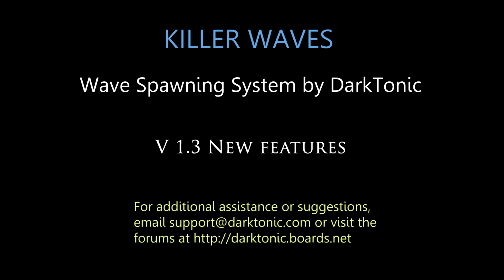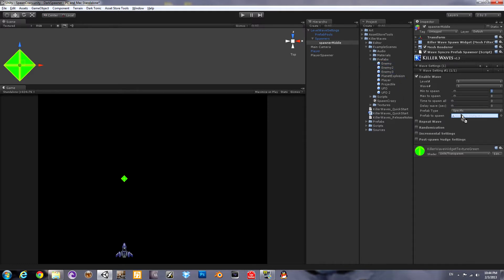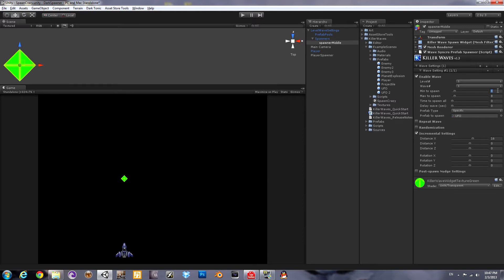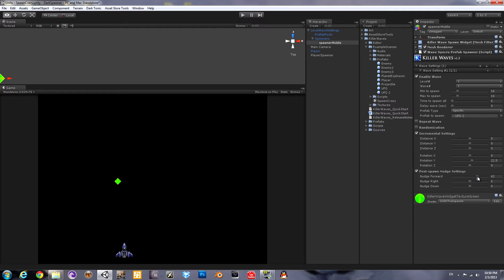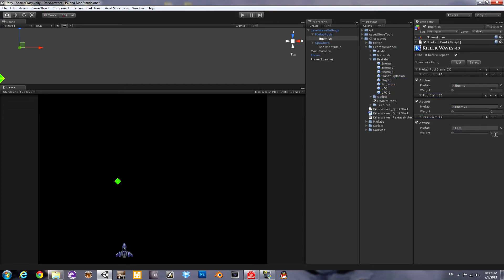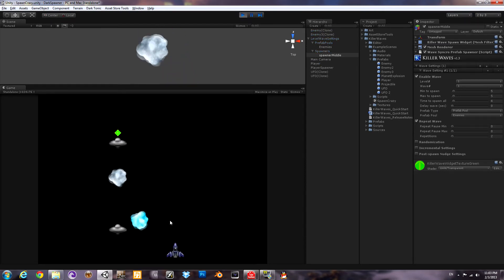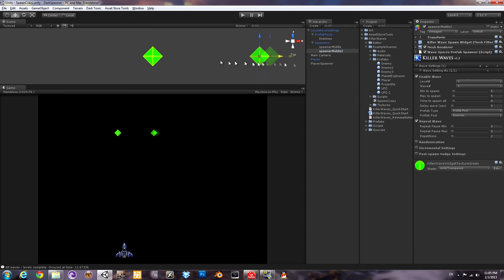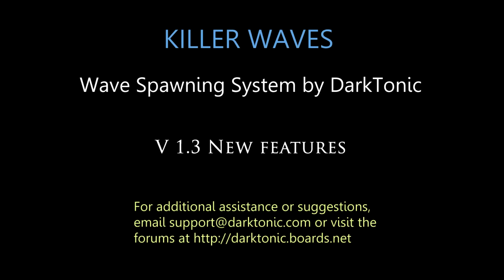Core GameKit: Advanced Spawner Settings (KW)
If you're watching in full screen, crank up the settings to 1080p!
This is a quick run through of the new features in Core GameKit V1.3, a pooling / wave setup / spawning / combat / variable plugin for Unity3d. We appreciate your feedback and suggestions. Link to the Asset Store to purchase

Can be used for all types of games, from shoot 'em ups, infinite runners, tower defense, first person shooters, music/rhythm games, RPG, beat 'em up / hack 'n slash, platformer, twin stick shooter, RTS (real time strategy), MMO (mobs), and MineCraft-like (creeps, animals, etc.) games. You always need good spawners!

Or if you prefer Android, check it out on Google Play!